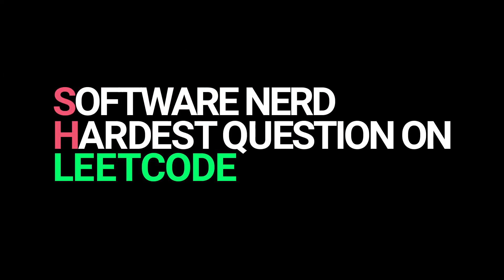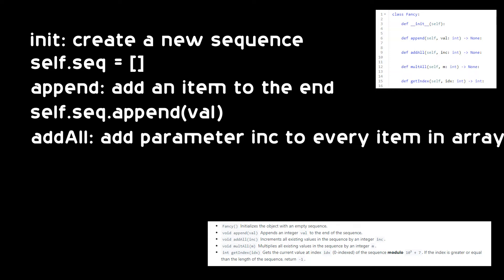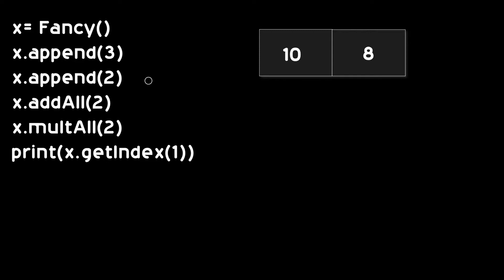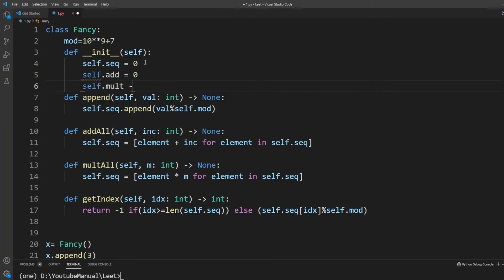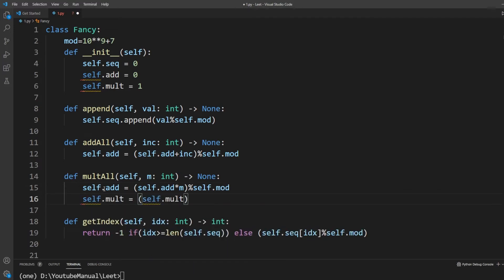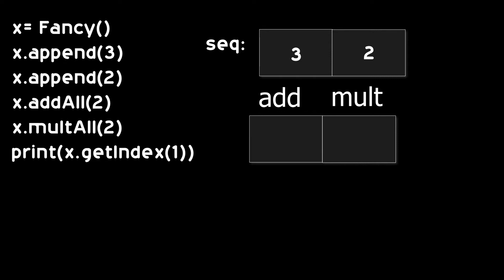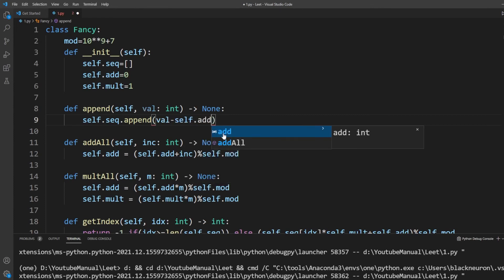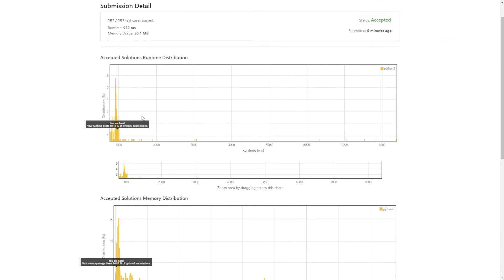Hardest question on Leetcode is the easiest.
We are solving the hardest question on leetcode
1622. Fancy Sequence